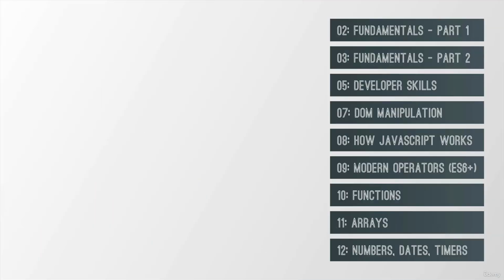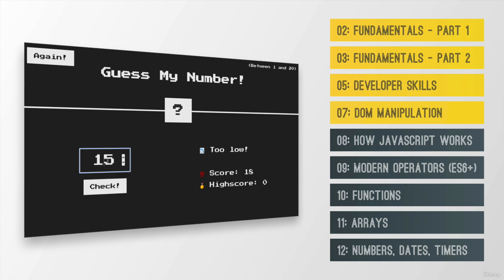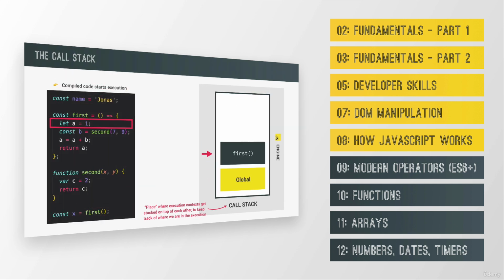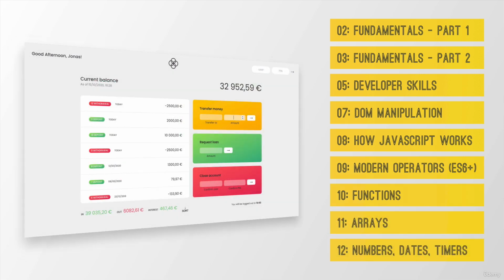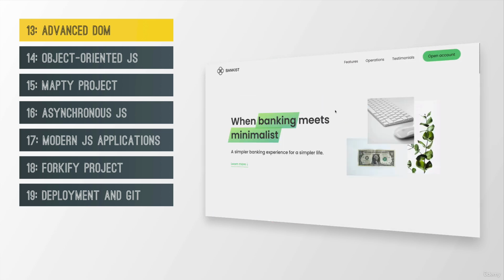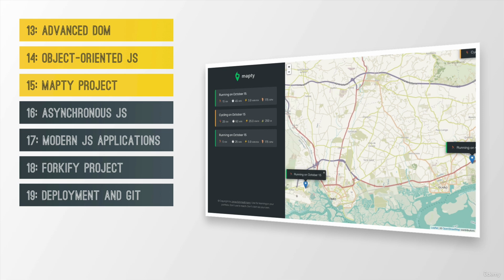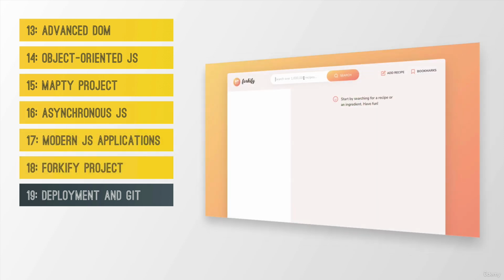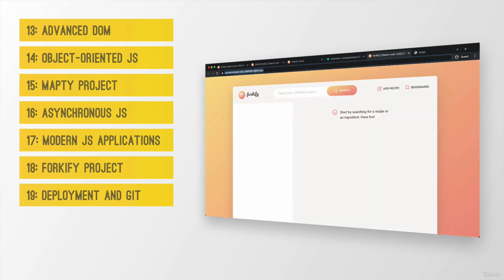001 Course Structure and Projects